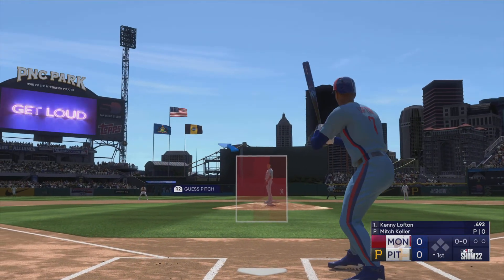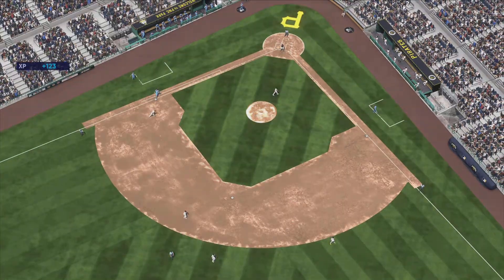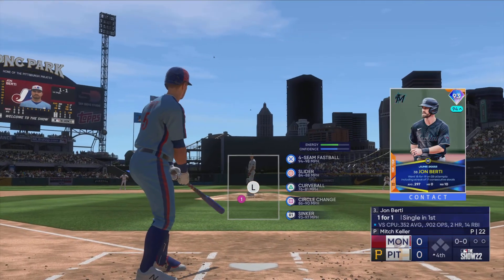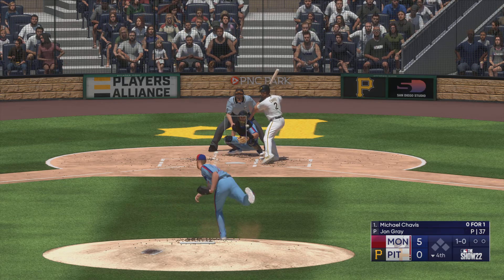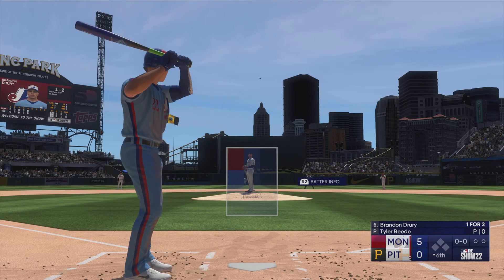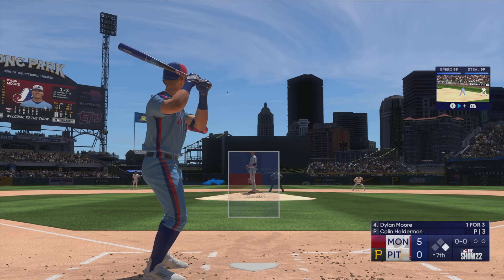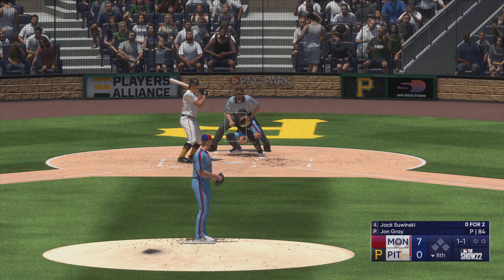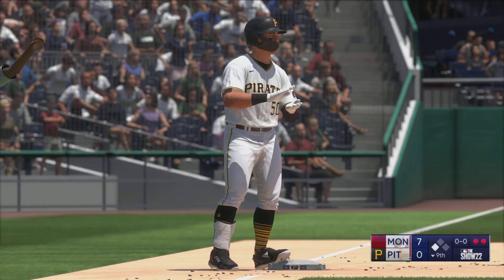MLB The Show 22 Diamond Dynasty Montreal Expos Episode 9